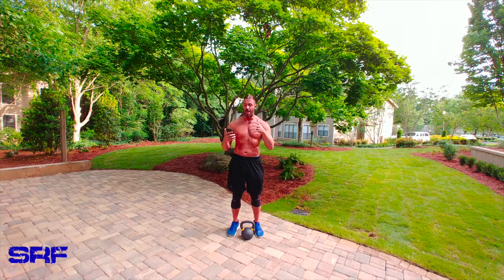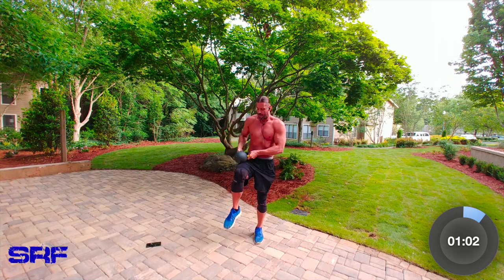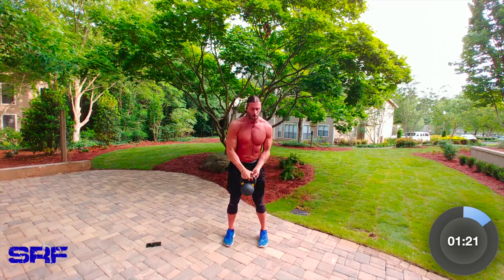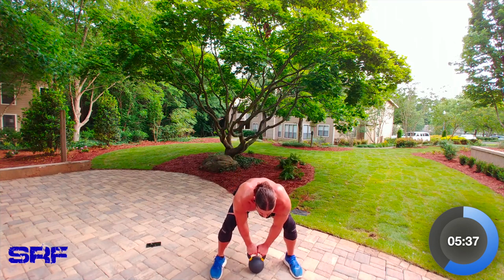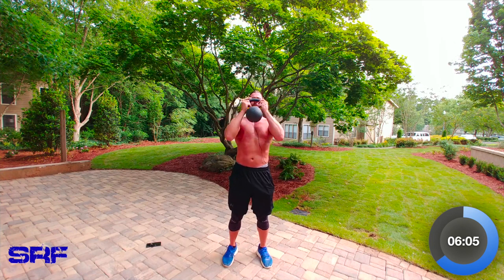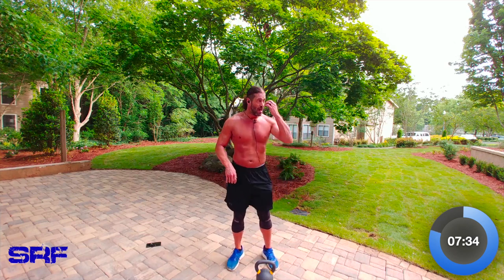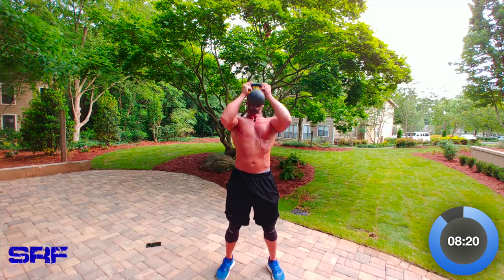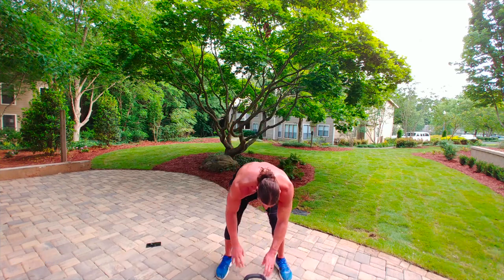Full-Body Kettlebell Workout in Under 10 Minutes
I perform 5 Rounds of different kettlebell exercises in under 10 minutes.

My Pro Wrestling Tees Store!